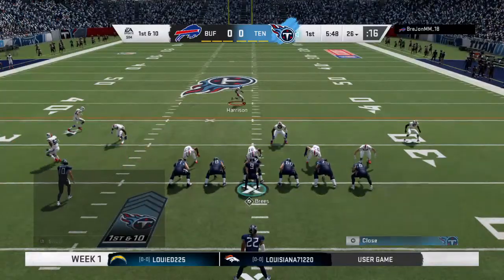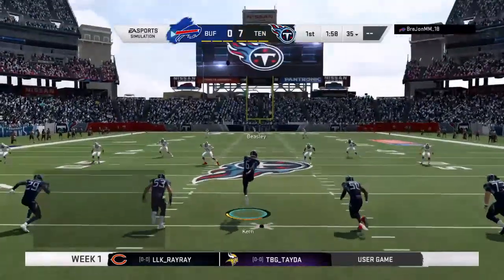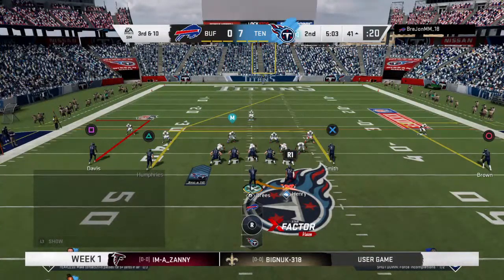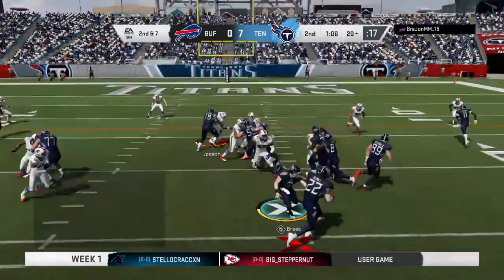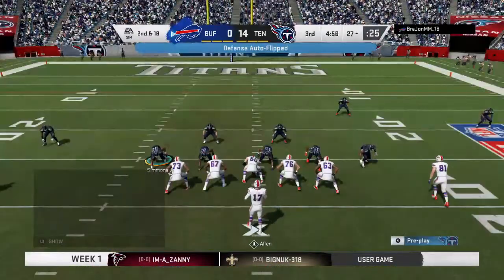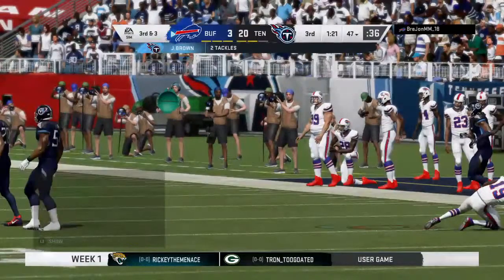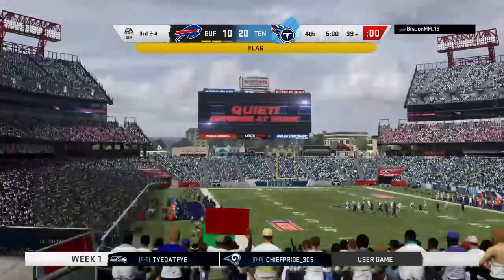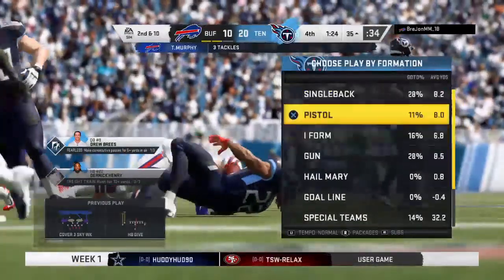We_Stay_Dirty26's Live PS4 Broadcast